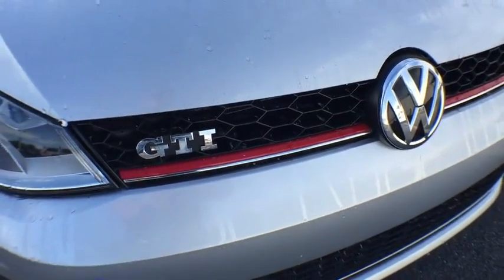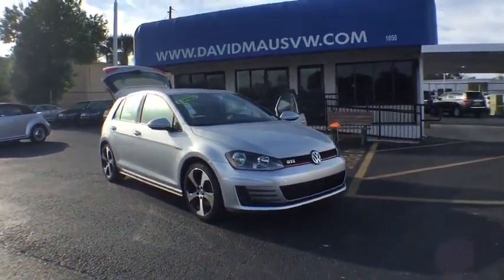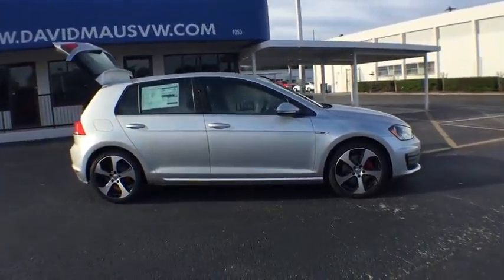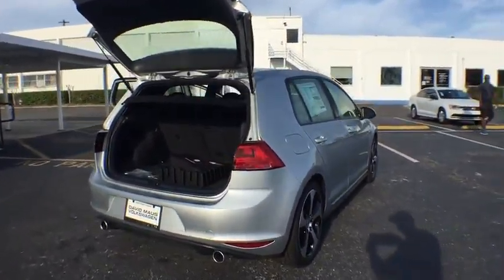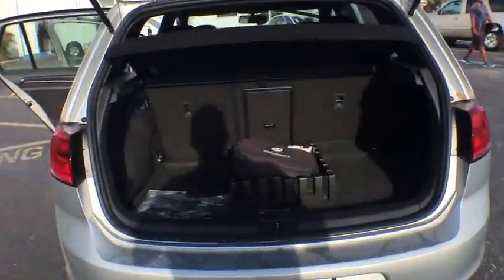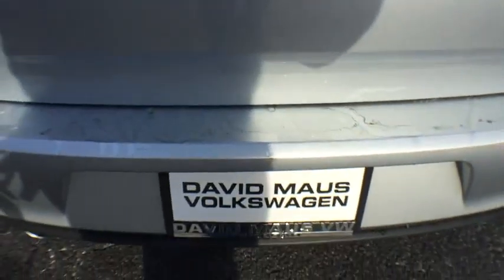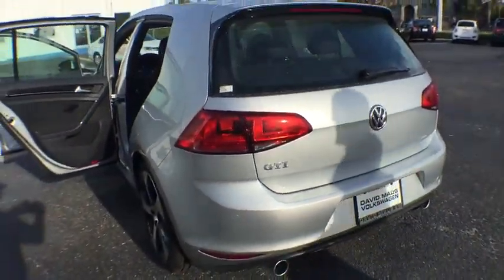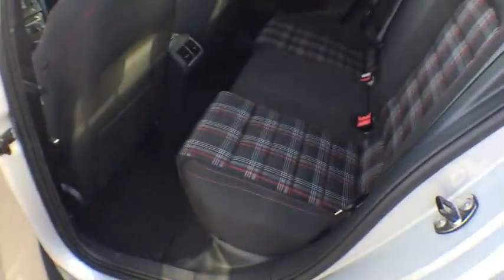2016 Volkswagen Golf GTI Orlando FL 60587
2016 Volkswagen Golf GTI
2016 Volkswagen Golf GTI S - Stock#: 60587 - VIN#: 3VW5T7AU5GM037024

Stability and traction control deliver a composed ride. Stability and traction control provide balance and bring forth peace of mind.Be the talk of the town when you roll down the street in this {fully-loaded} 2016 Volkswagen GTI. You know you see people driving something like this and wonder to yourself...what do they do for a living...? Now you can be the catalyst for someone else's daydream. Drive in confidence and with pride knowing some other driver is envying you and your unique ride. This GTI is nicely equipped.David Maus VW on Lee Road proudly serving the following communities.